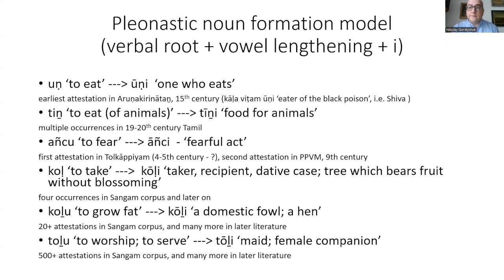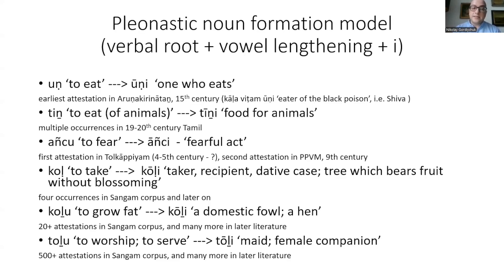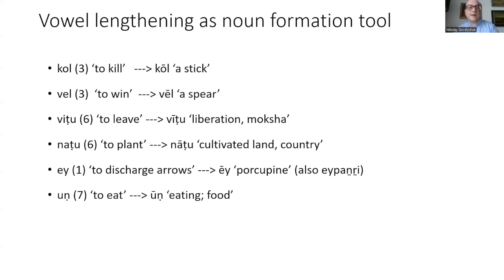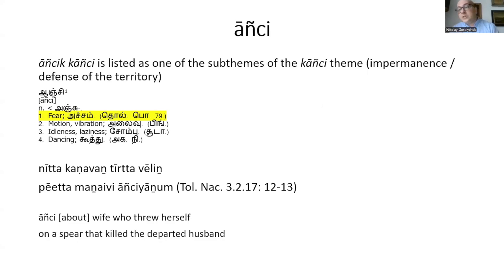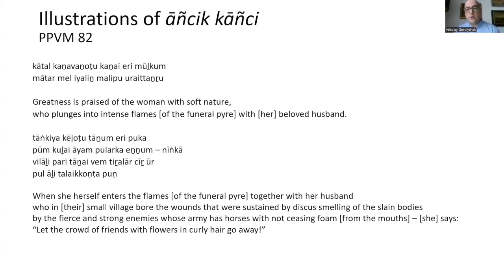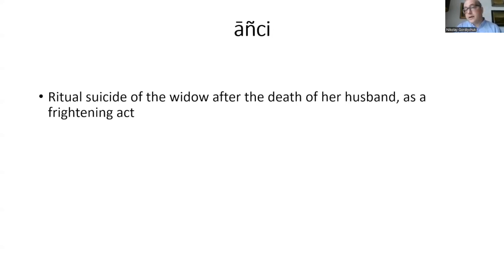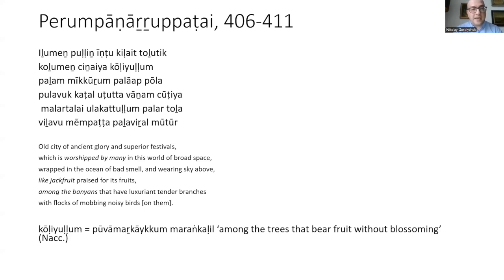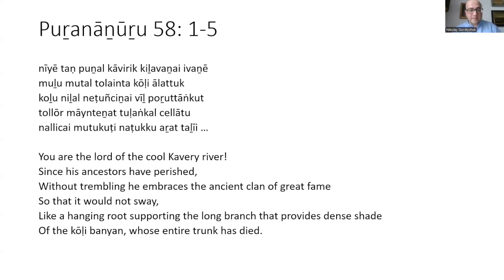Nikolai GORDIYCHUK. On one rare type of verbal nouns in Old Tamil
4th Indological Conference DUBYANSKIY READINGS
In memory of Alexander Dubyanskiy
Faculty of Humanities Institute for Oriental and Classical Studies HSE University

Nikolai GORDIYCHUK (University of Hamburg). On one rare type of verbal nouns in Old Tamil.